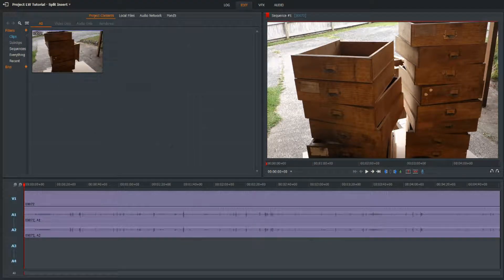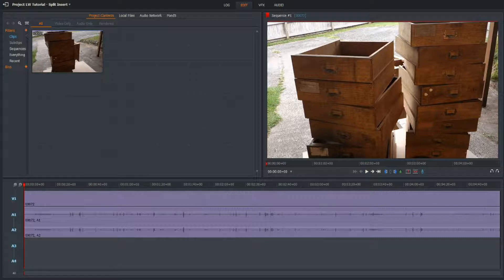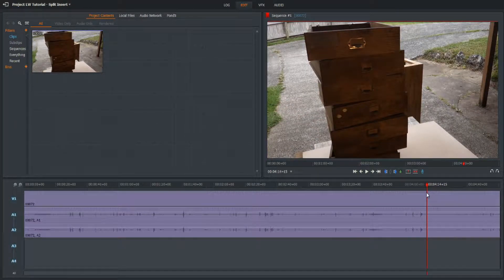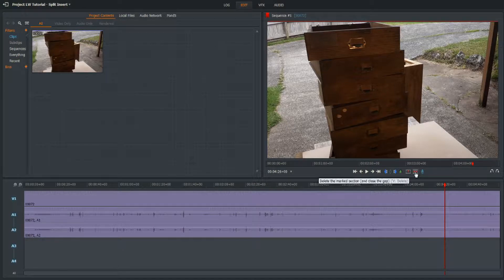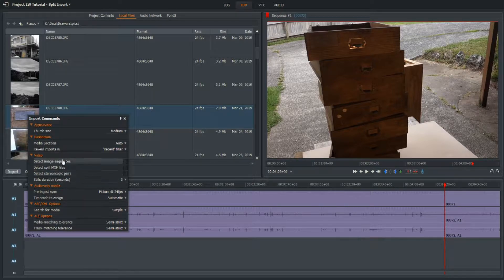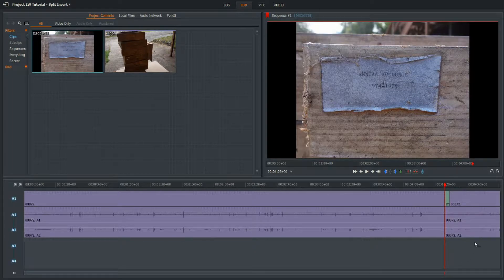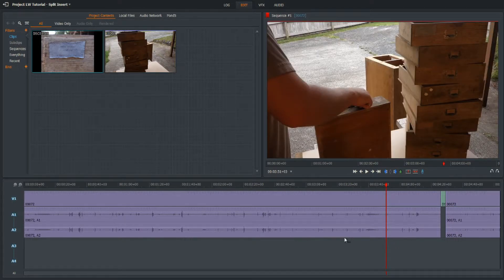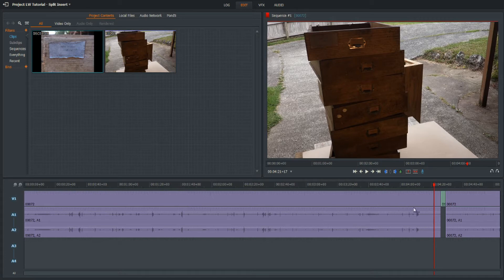Lightworks 14.5 - Splitting a Clip and Inserting a Still Image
In this tutorial, we split a clip and insert a still image at the split while maintaining correct synchronisation of the audio tracks.

This was one of the simple techniques I used in a recent drawer restoration video.  That video can be found here: